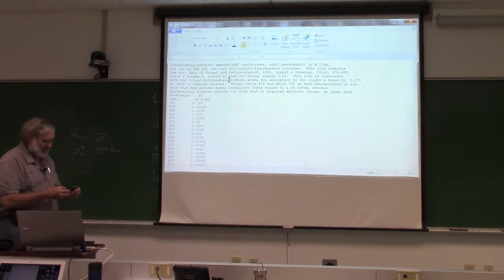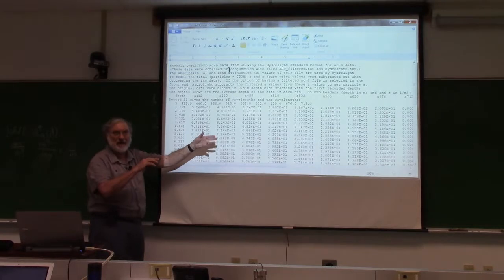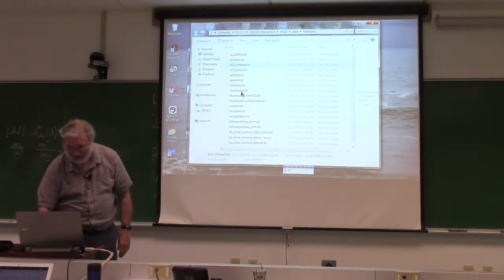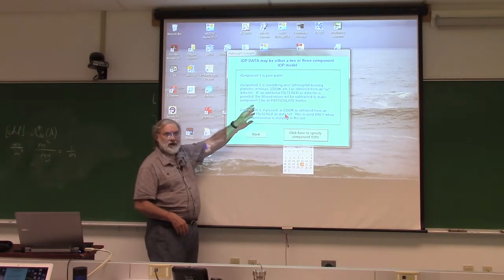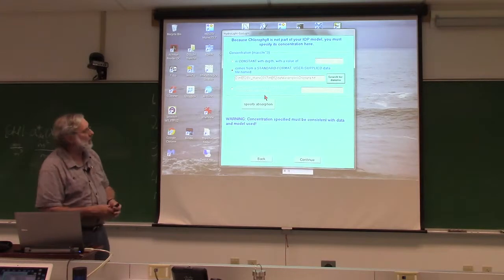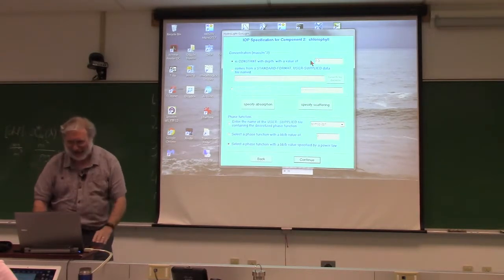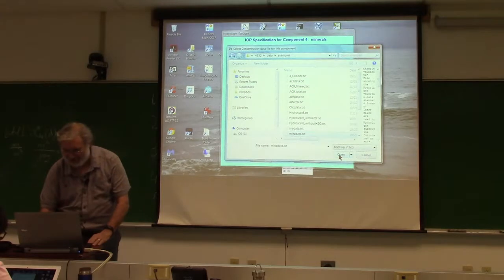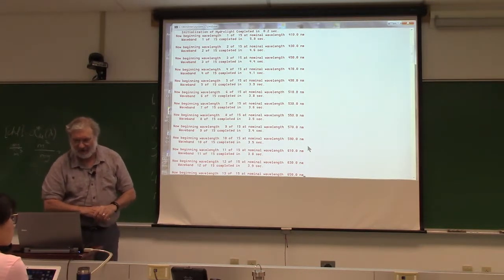HydroLight Lab 2